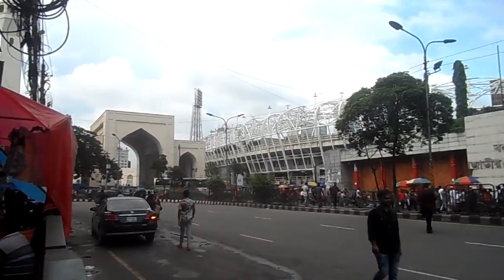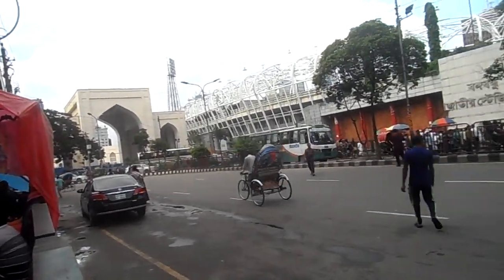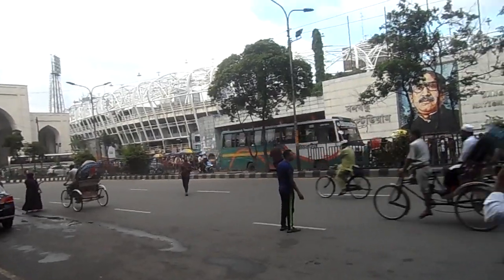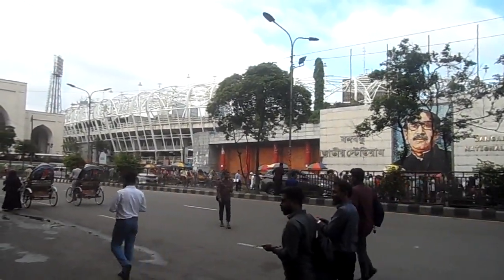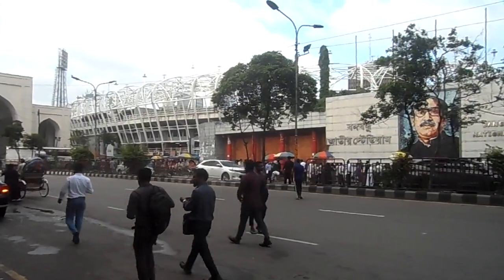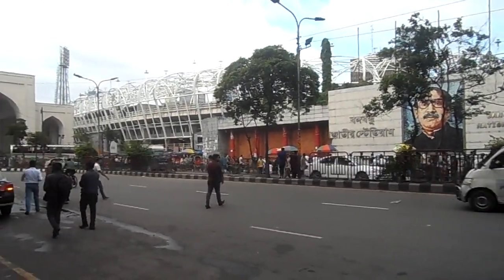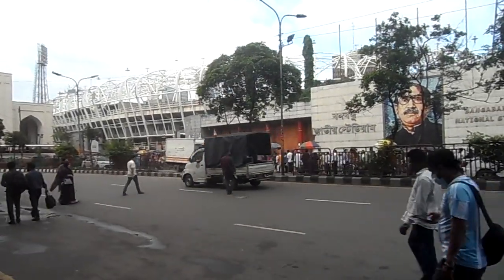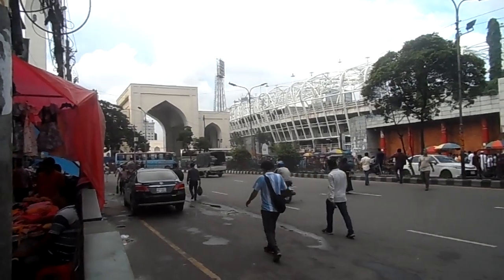ঢাকা রাজধানীর প্রধান সড়ক উচ্চ মিনার